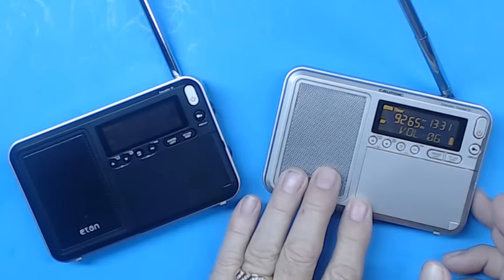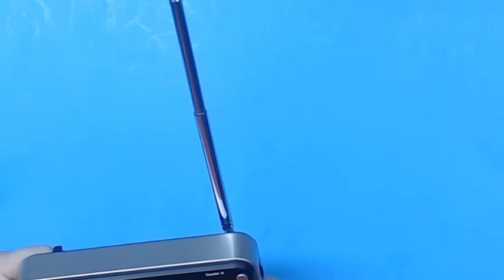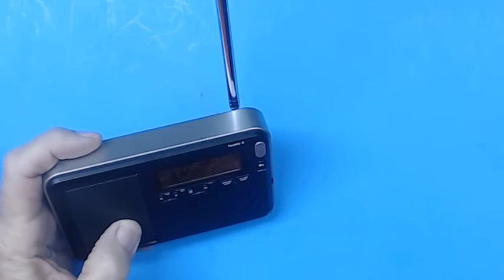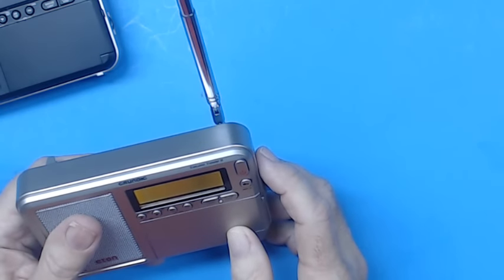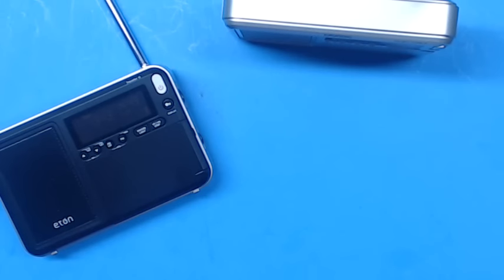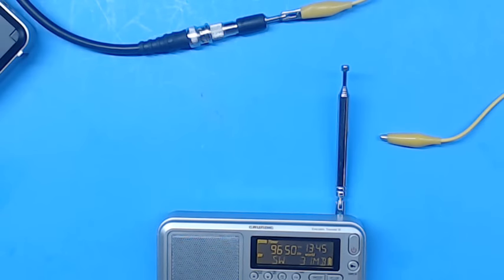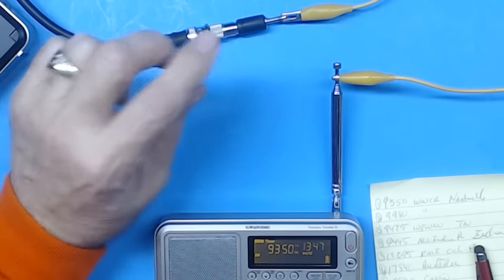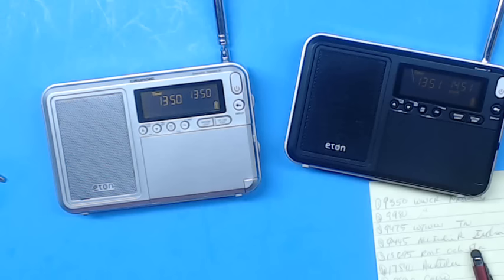TRRS #1096 - Eton Executive Traveler III Shortwave - Reception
I attempted to do a reception test of the new Eton Executive Traveler III versus the older Traveler III.  Band condition were very poor again tonight so results were not conclusive.